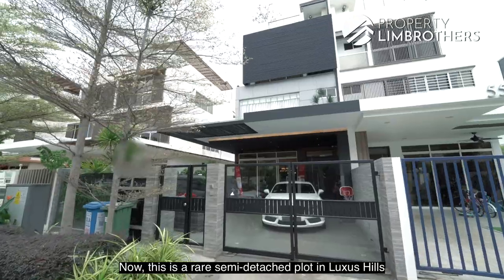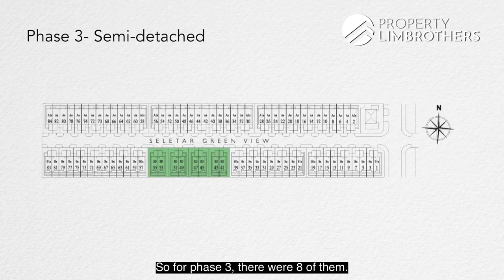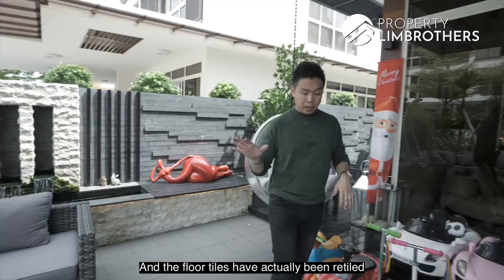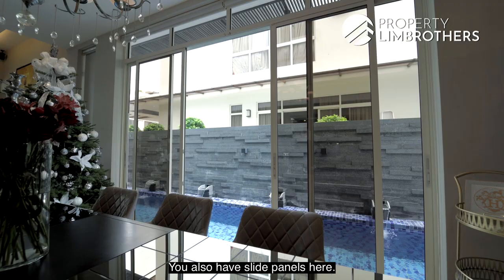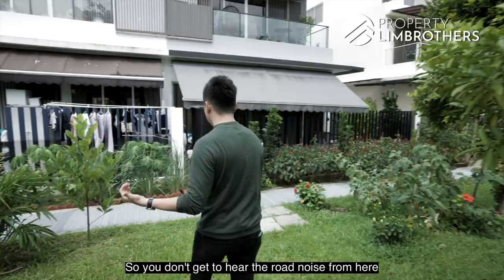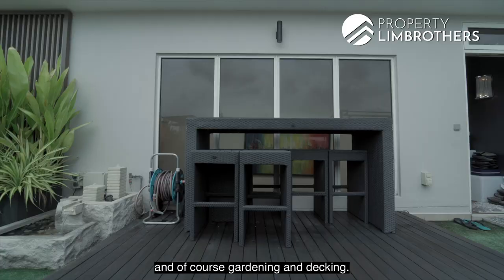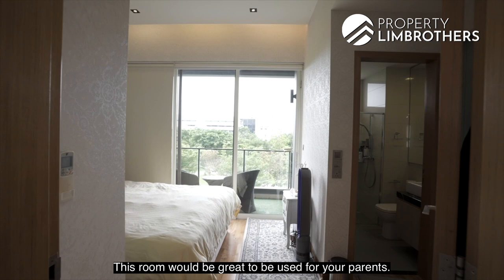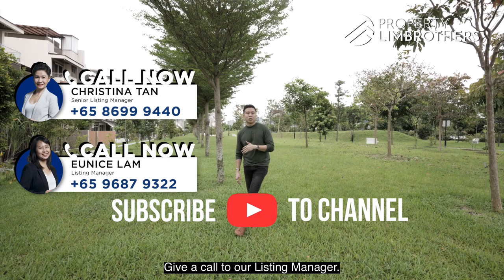Luxus Hills | 3.5-Storey Semi-Detached in D28 | $5,288,000 | Singapore Home Tour | Melvin Lim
We have a 999-years leasehold 3.5 Storey semi-detached located in an exclusive landed enclave at Luxus Hills in District 28. This property consists five bedrooms, six bathrooms, a private lap pool, a dry and wet kitchen, two family areas and a roof terrace with a land size of 2,287sqft and 3,700sqft built-up space. Amenities-wise, you are stone's throw away from Hougang 1, Seletar Mall and Ci Yuan Hawker Centre. For families with school-going children, the prestigious Rosyth School is within the 1km radius.